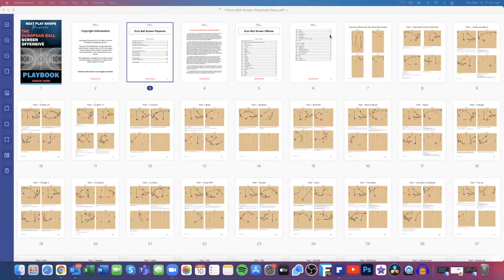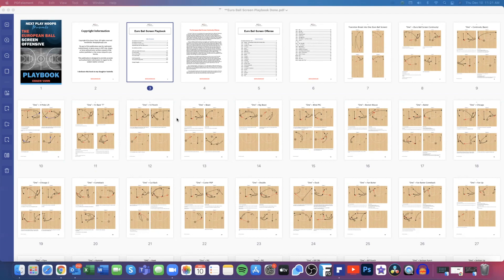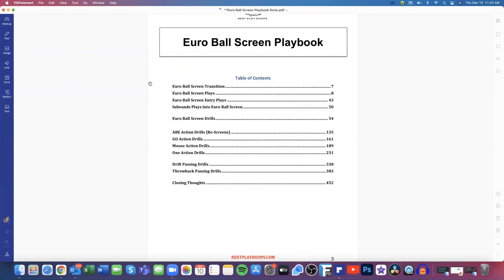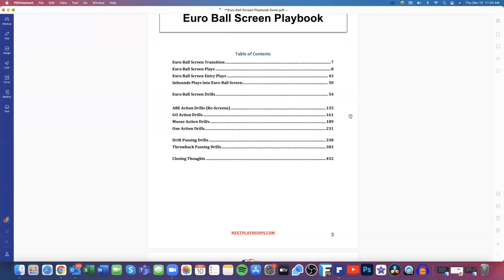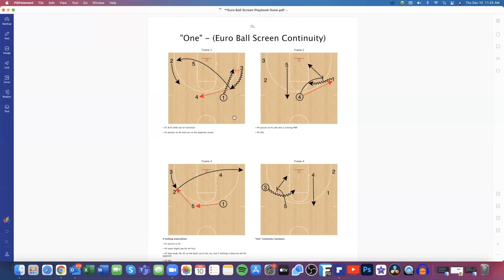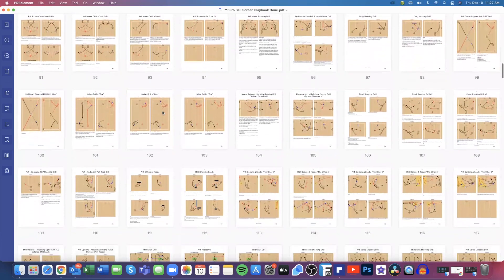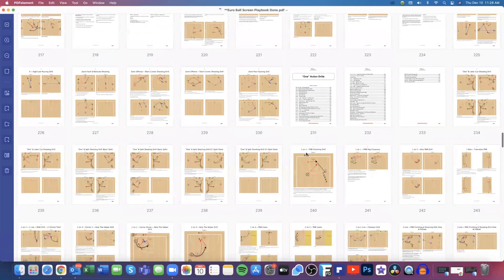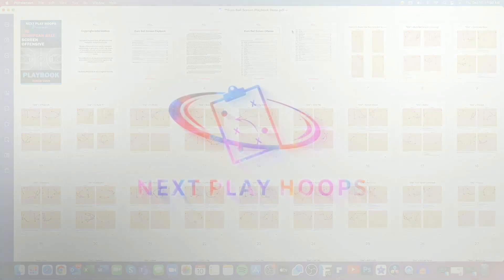Euro Ball Screen Book Preview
The Euro Ball Screen Offense is a popular continuity offense that incorporates side-to-side ball movement, wing pick-and-rolls, high-low opportunities, and backdoor cuts. It’s a simple, flexible, and tough offense to defend against if ran correctly. If you have a team full of good ball handlers, decision-makers, or good stretch shooting big’s, then this is the offense for you! This book provides you with a complete system to help you efficiently run the Euro Ball Screen Offense with your team that will be unscoutable for your opponents because of the variety of options and counters that you will have at your disposal.

The great thing about this offense is it’s an offense that you can teach and run from the youth levels up to the professional ranks. In this playbook, you will learn it all from the ground up as this book is loaded with 452 pages of plays, diagrams, practice drills, and more.

Learn how the offense easily transitions from our secondary break into continuity. You will also learn how you can easily flow directly into continuity from one of the sideline and baseline out of bounds plays that we give you. We also provide you with 7 different entry plays that can help you disguise what you are trying to do. All of these options will make defenses uncomfortable and can only help to keep them on their toes.

We also break down the basic and advanced concepts of this offense, including how to teach it, step by step, using game-like drills, and breakdown teaching concepts. This book also reveals 32 different counterplays that you can choose from and provides you with numerous different adjustment options that you, as a coach, can make during a game to make the right call at the perfect moment.

The European Ball Screen Offense is one of the more popular offenses being used by some of the best international teams and collegiate teams today. Learn the Euro Ball Screen Offense today and how it can help take your program to the next level!

Features:

- 452 Pages
- 32 counter plays
- 7 entry play options to choose from
- 400 pages in practice drills that break down the offense using game-like drills and teaching concepts
- Quick hitters to counter the defense

Get 55 FREE Practice Drills Here!